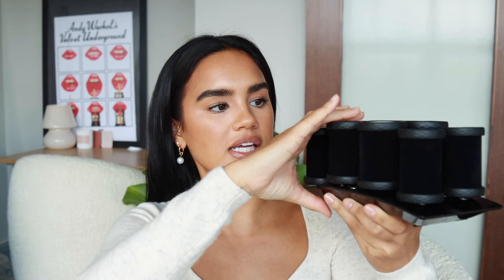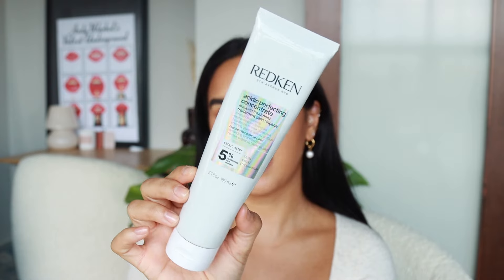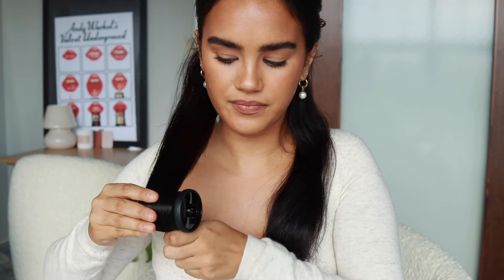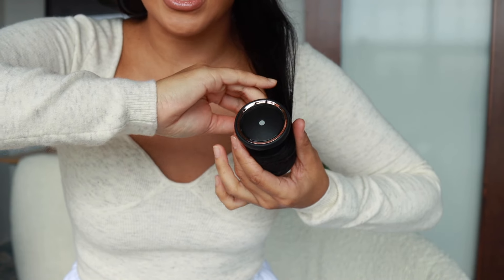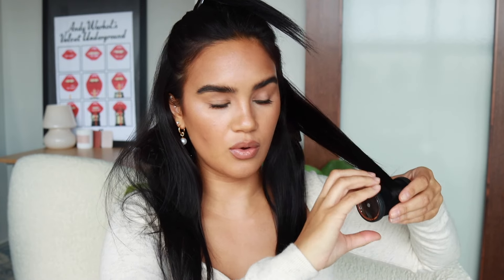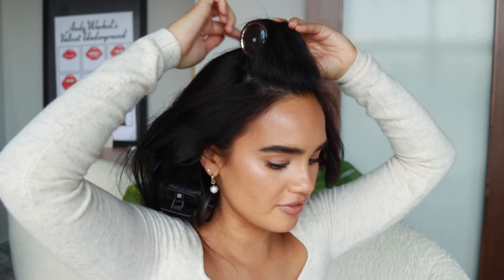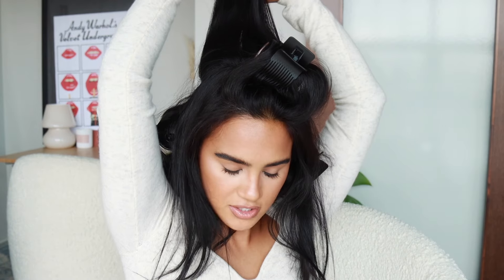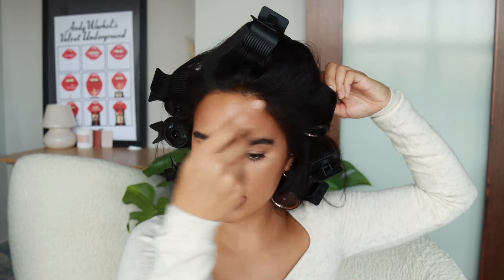How To Use Hot Rollers Tutorial | Bounciest Hair Ever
Earrings are @mejuri!